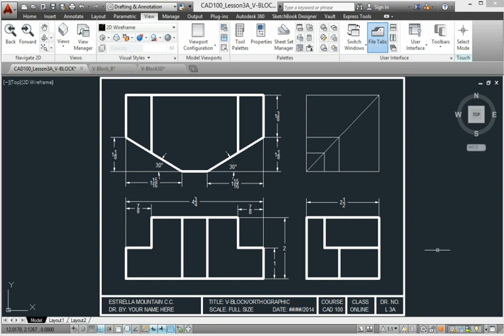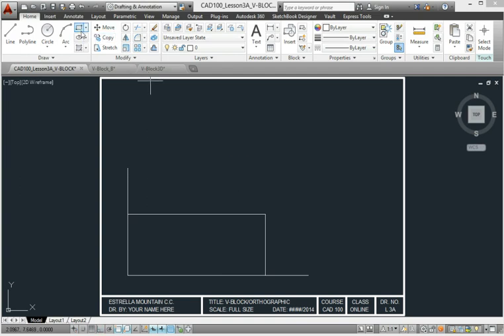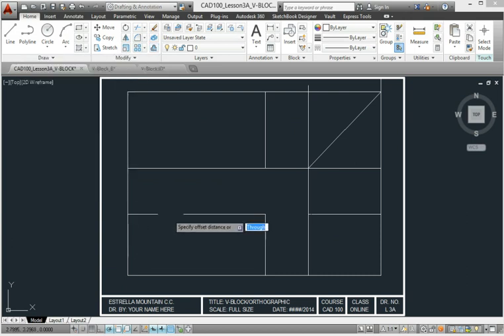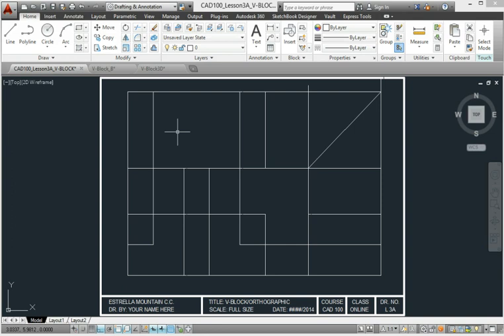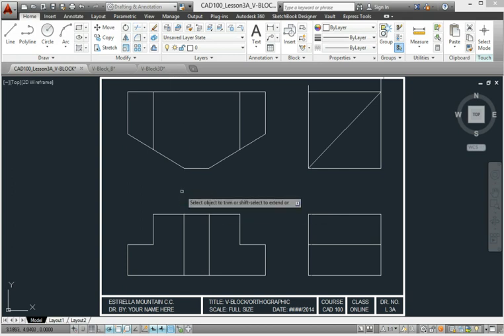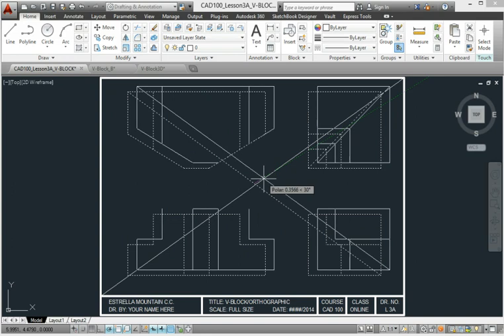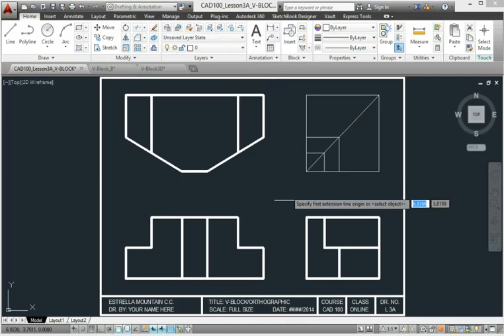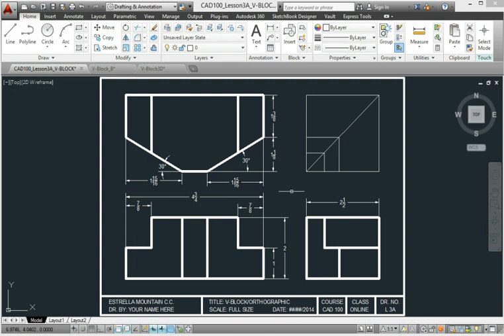03 CAD100 Lesson 3A ORTHOGRAPHIC V-Block